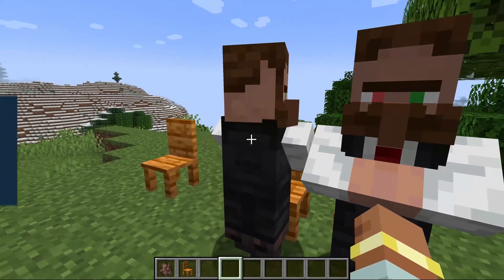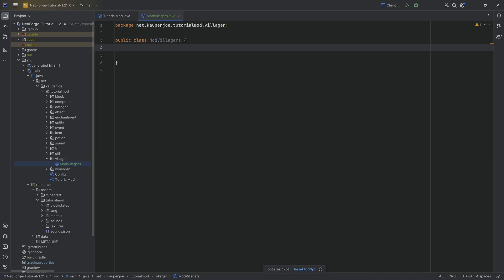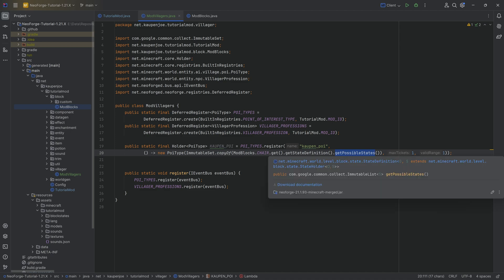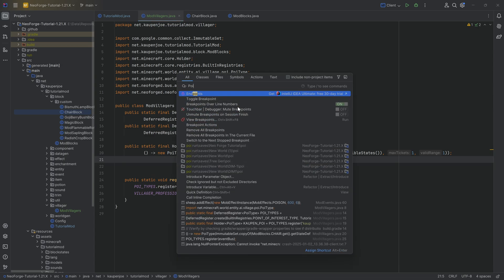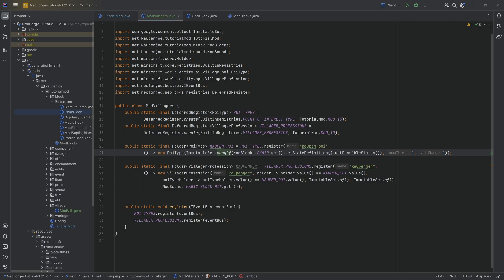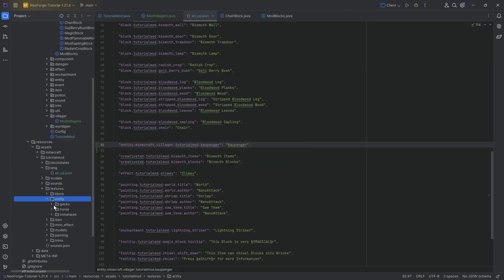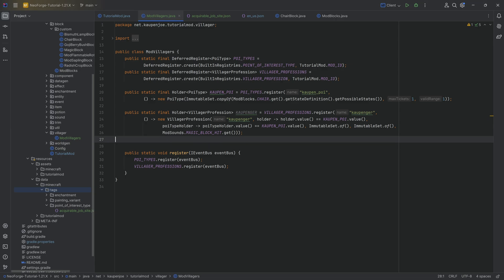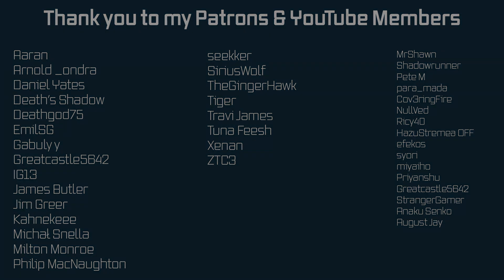NeoForge Modding Tutorial - Minecraft 1.21.1: Custom Villagers | #50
In this Minecraft Modding Tutorial, we are adding a Custom Villagers Type with 1.21.1 and with NeoForge.